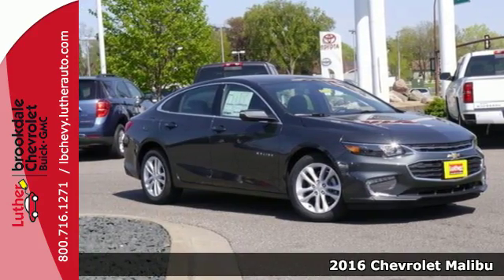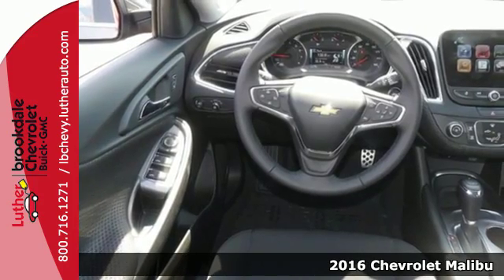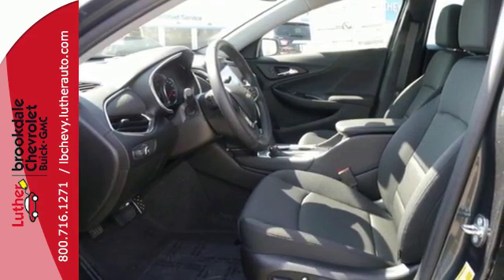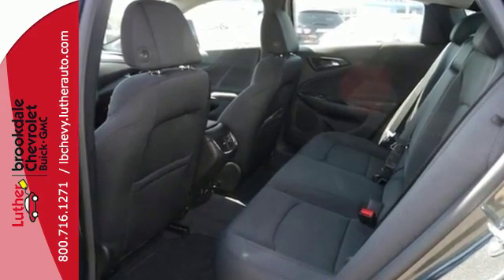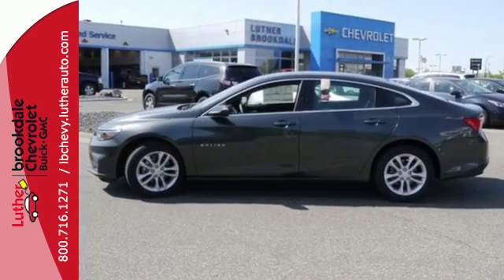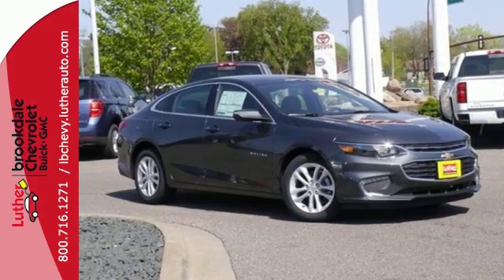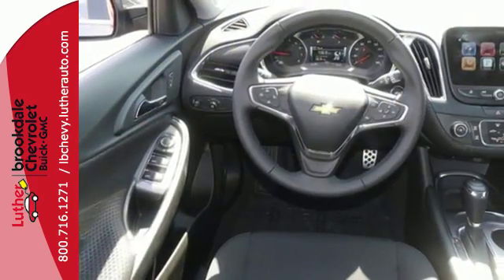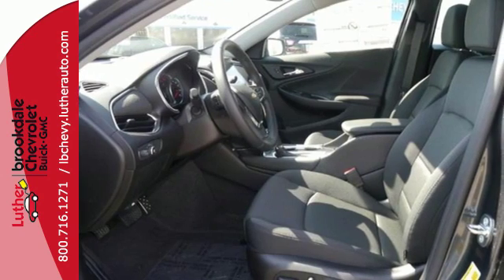2016 Chevrolet Malibu Brooklyn Center MN Maple Grove, MN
Year: 2016
Make: Chevrolet
Model: Malibu
Trim: 4dr Sdn LT w/1LT
Engine: 1.5 L 4 Cyl. Cyl.
Color: Nightfall Gray Metallic
Interior: Jet Black
Stock #: C61298
VIN: 1G1ZE5ST5GF259791
: Aluminum Wheels, Turbo Charged Engine, Onboard Hands-Free Communications System, AUDIO SYSTEM, CHEVROLET MYLINK RADIO. PREFERRED EQUIPMENT GROUP, REMOTE VEHICLE STARTER SYSTEM, ENGINE, 1.5L TURBO DOHC 4-CYLINDER DI. CONVENIENCE AND TECHNOLOGY PA

Address:
6701 Brooklyn Blvd